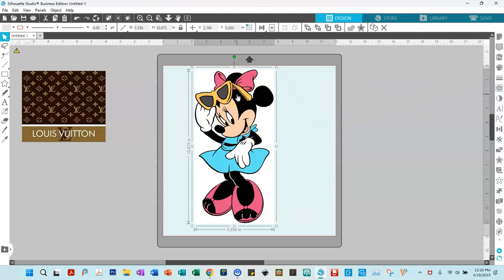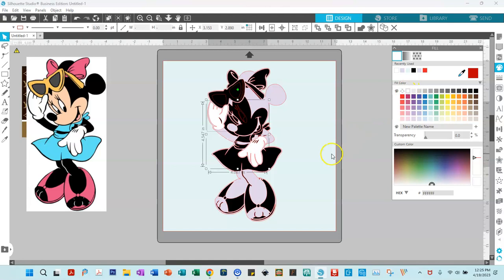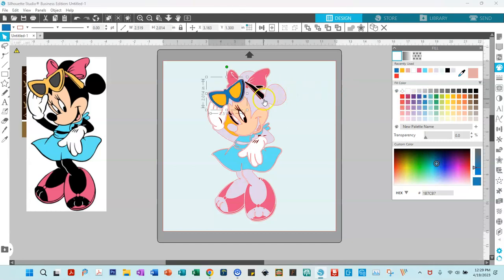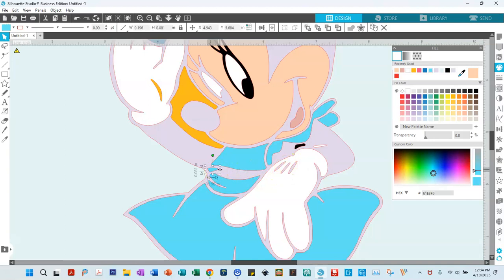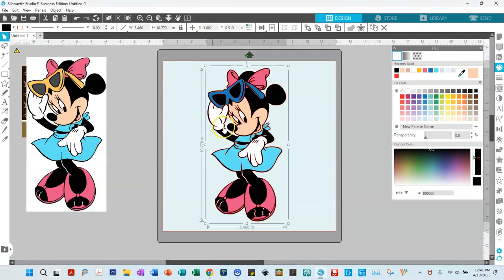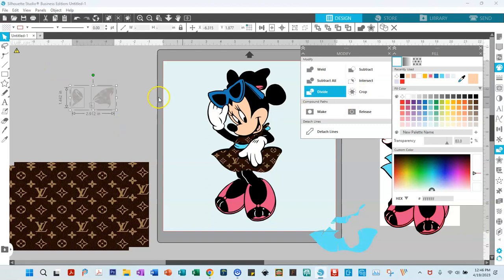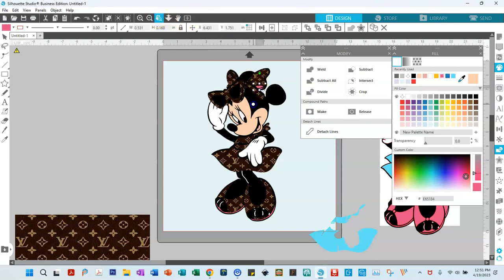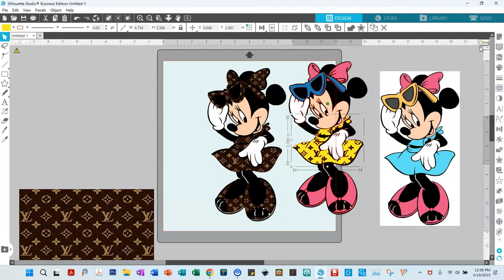Creating a Pattern Overlay in Silhouette Studios